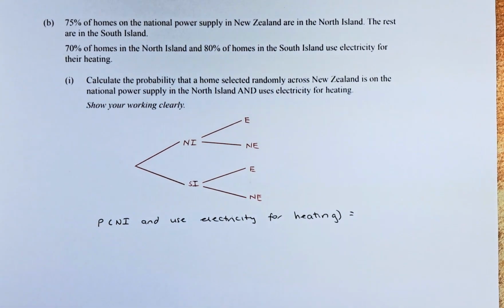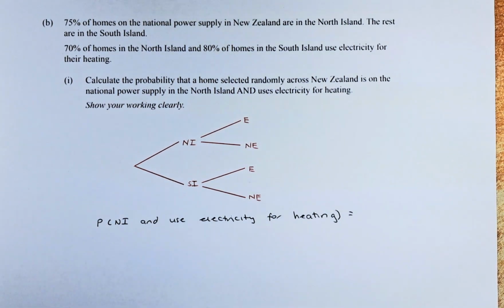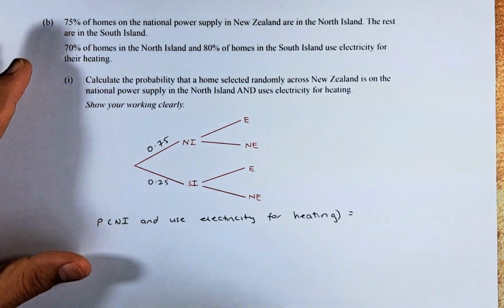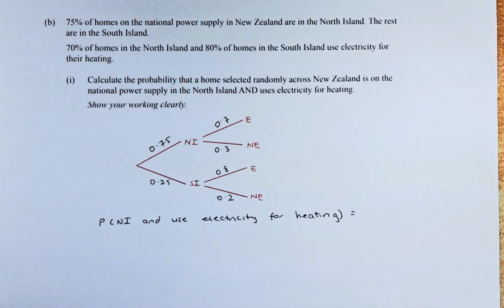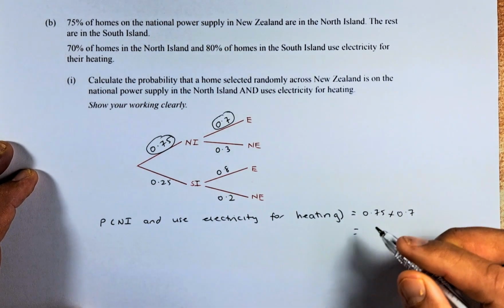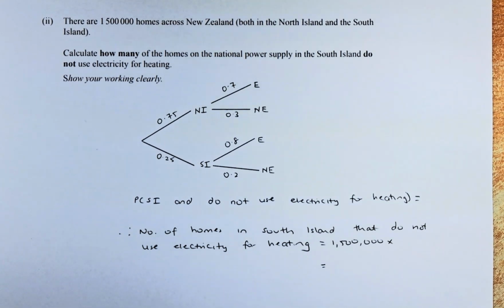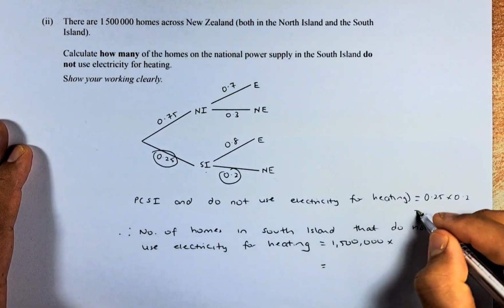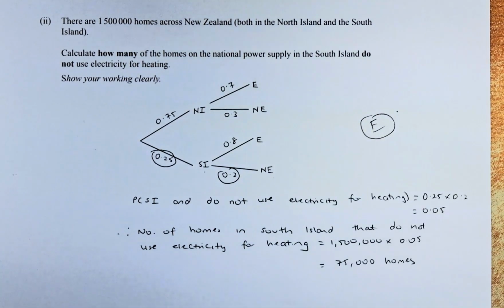How to Ace the 2018 NCEA Level 1 Chance and Data Question 1b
In this video, we will look at question 1b of the 2018 NCEA Level 1 Chance and Data. In this question, we will try to calculate probabilities using the probability tree method. A good start is to draw the tree and calculate the probabilities by multiplying the probability that leads to it.